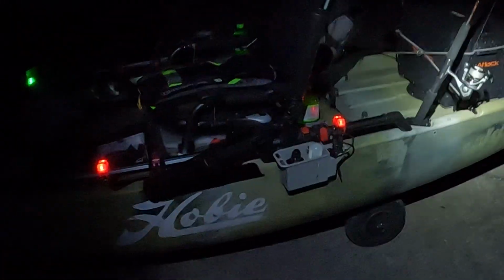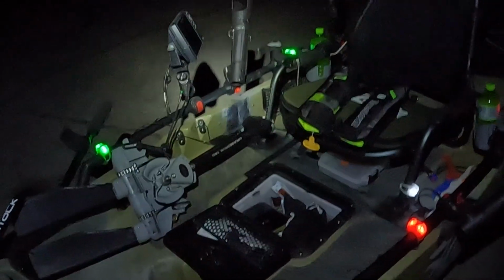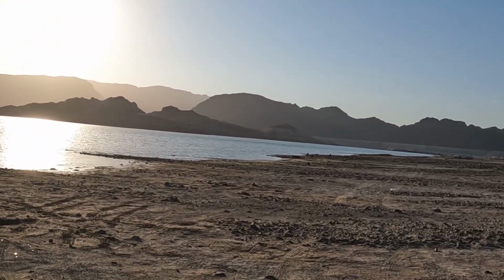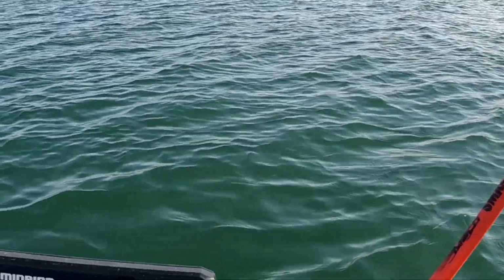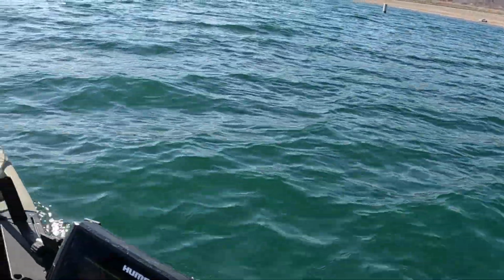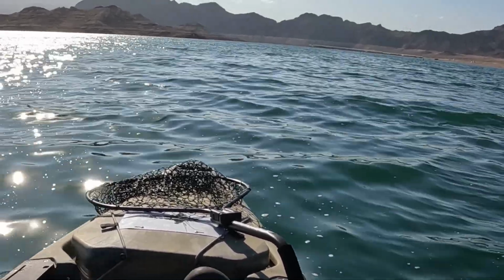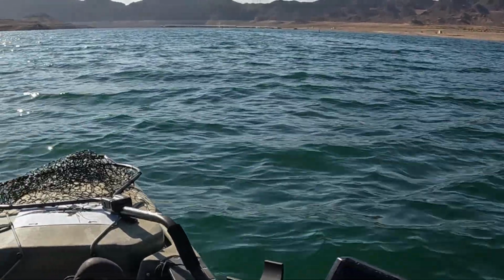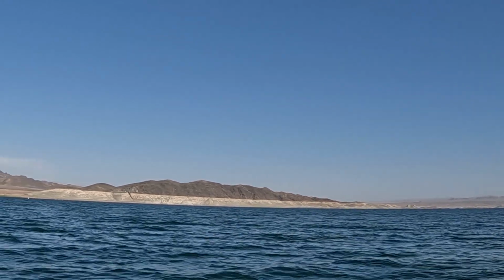8/23 Cottonwood Cove and Lake mead Hobie PA 14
I started out heading down to Blowhave, and that just diddnt pan out. Off to lake mead and I think I missed the boils. saw a small one while launching then nothing.